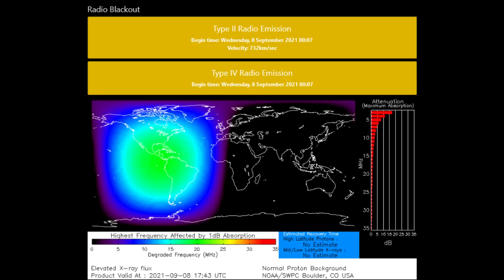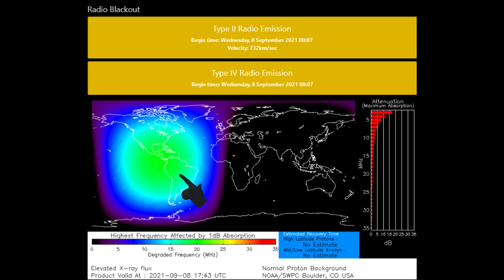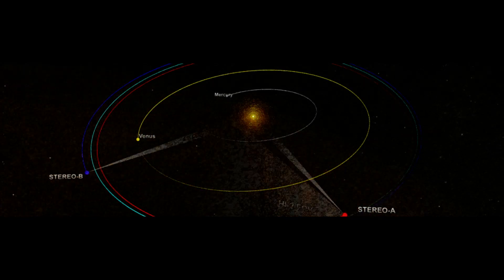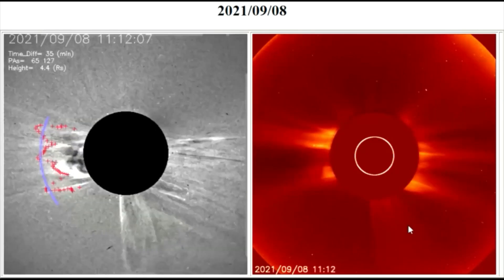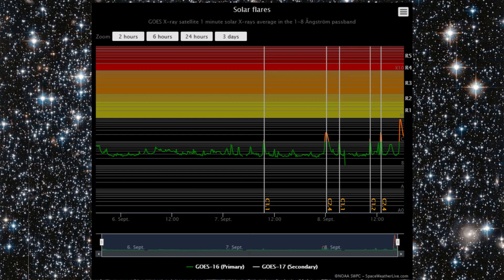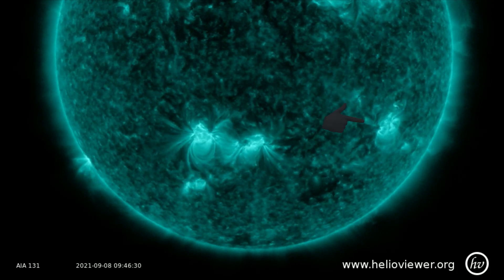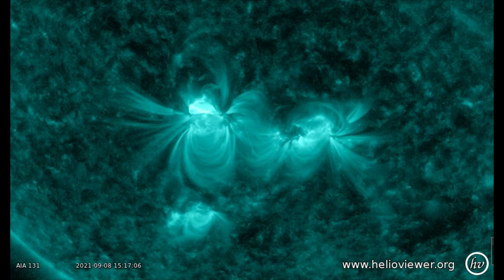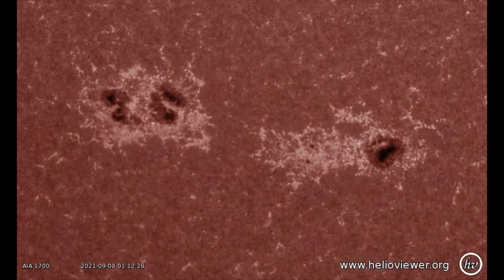CME, type 2 radio emissions warning